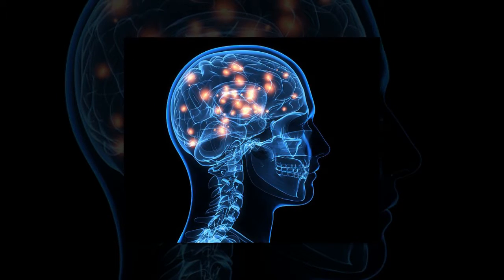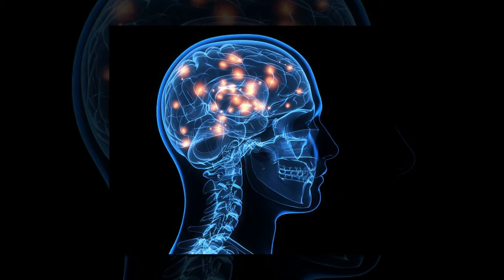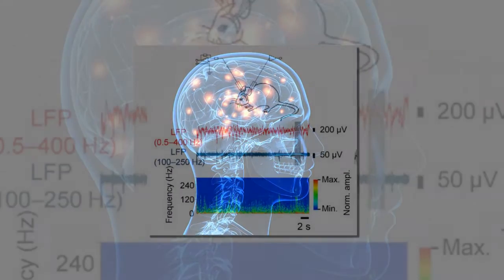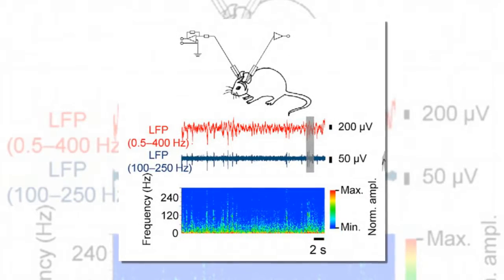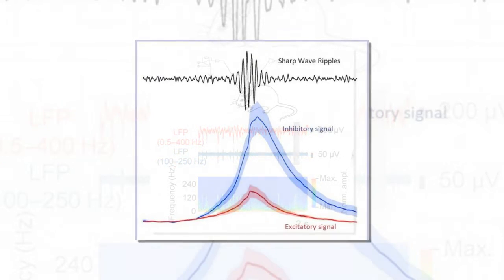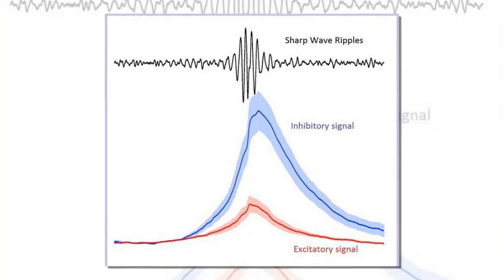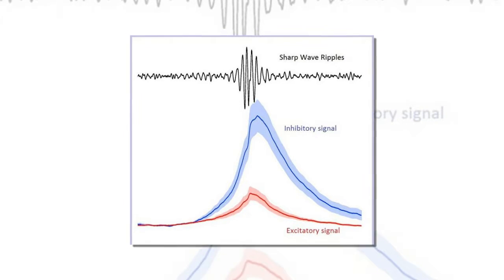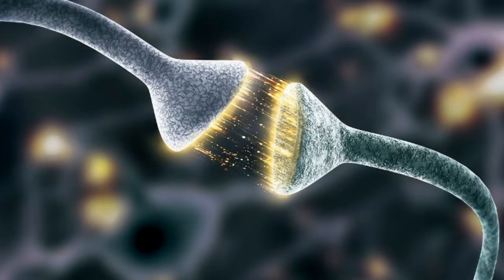How memories become permanent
How memories become permanent: Scientists identify process that controls 'rhythmic' brain waves for the first time
In order to remember a skill or experience, the memory needs to be strengthened through a process called memory consolidation.
Although it is known that brain waves play a key role in this process, the mechanism that forms their shape and rhythm had not yet been determined – until now.